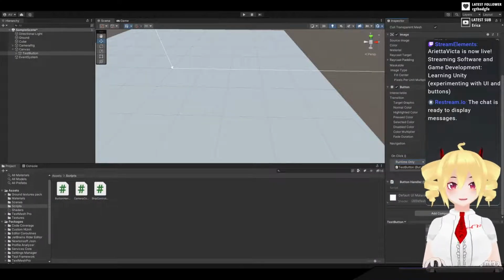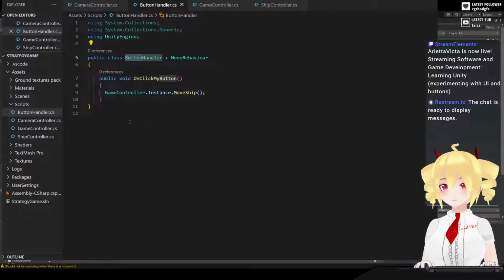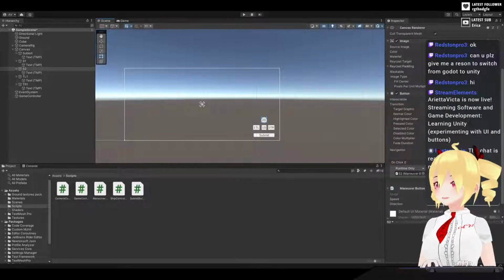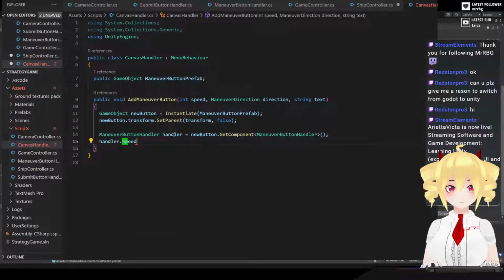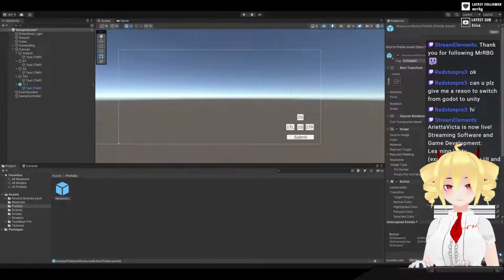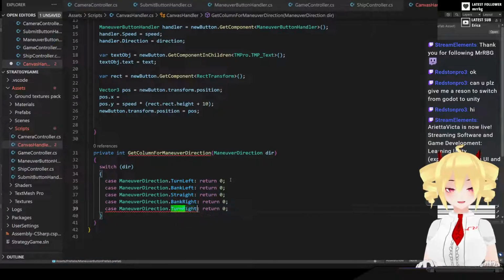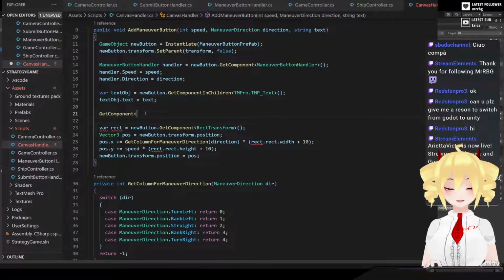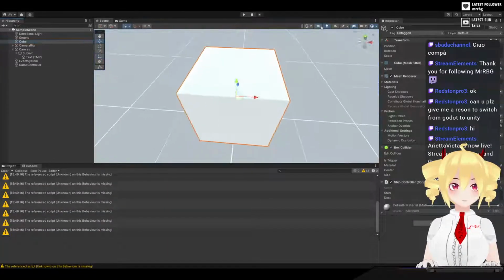[Game Dev] Learning Unity (experimenting with UI and buttons)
I want to learn to use Unity to make a 3D game.
In this stream I'm experimenting with UI and buttons and moving characters for a proposed strategy game.

Various free-to-use art and assets:
NerdOrDie
@Virtual_Graves - SpudKeyboard/Mouse/Controller
irasutoya
CreativeFreaks.net